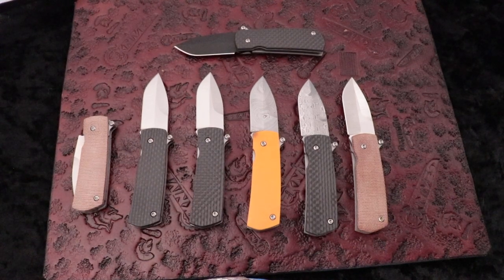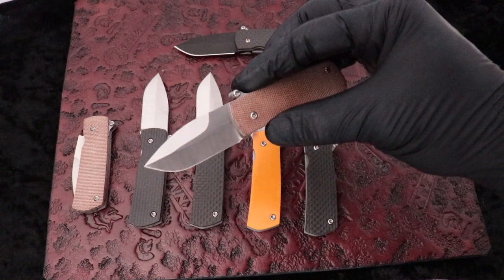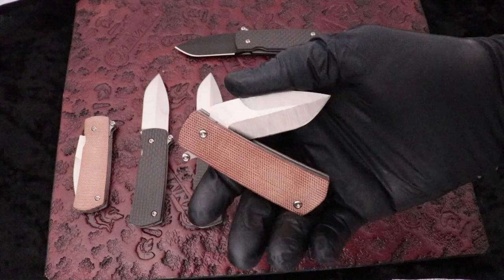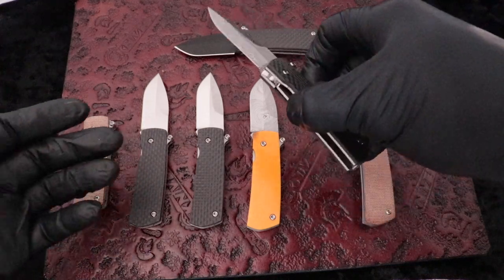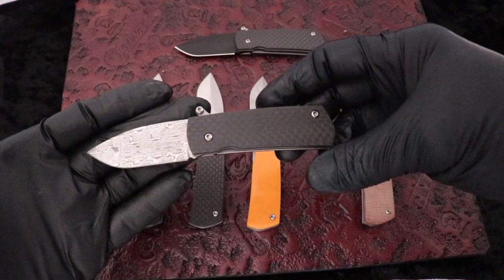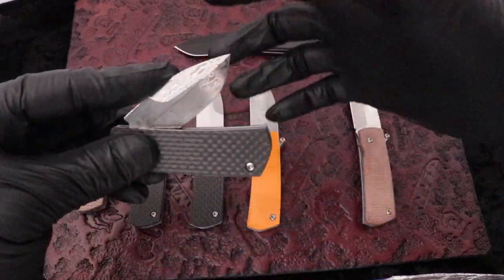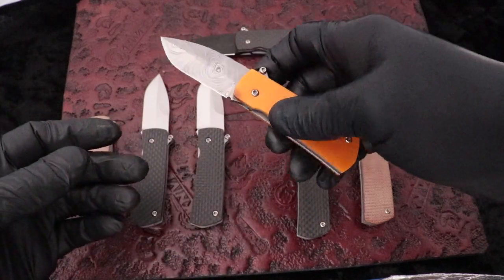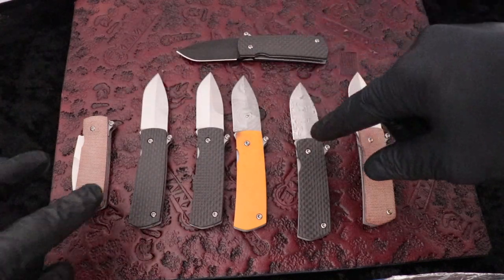D Rocket Designs Shamsher Paw Claw Lever Release Automatic Knife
The Paw Claw is sleek, ambidextrous and a clean little California legal automatic knife.  The CA legal is a collaboration with Stan Moizis who designed the mechanism.  The Blade is a little under 2 inch in M390 steel in a complex grind  – a blade that screams tactical and combat but with the clean elegant lines of pure harmony.  The handle is titanium and spring steel guts with handle material out of titanium, Orange Paper Linen, Carbon Fiber, Copper and Brown Burlap Micarta.  The OAL is 4.5  inches.